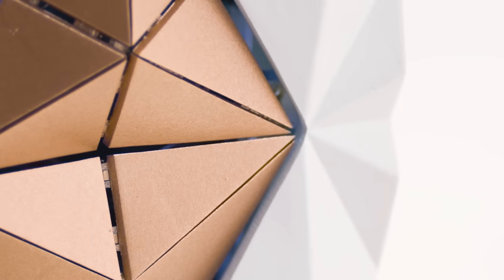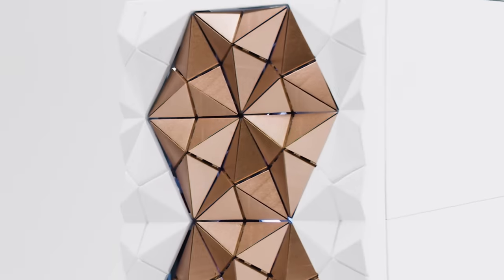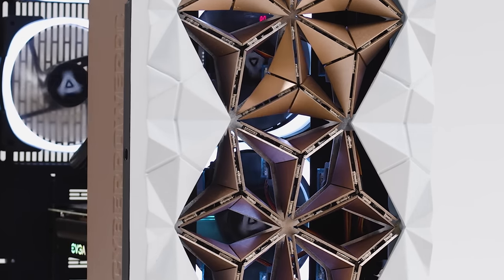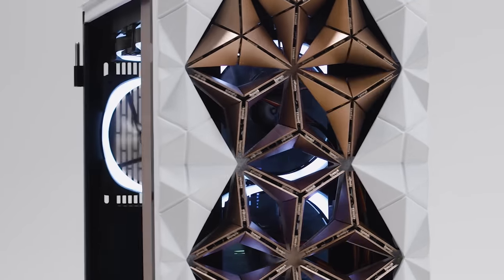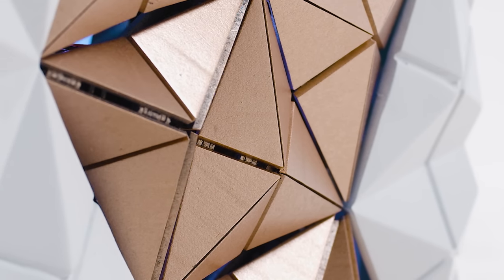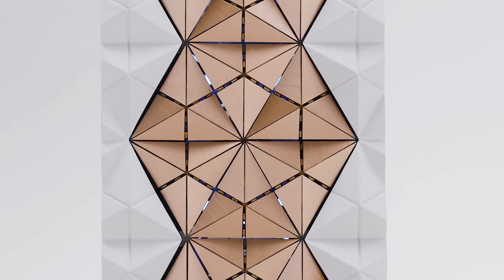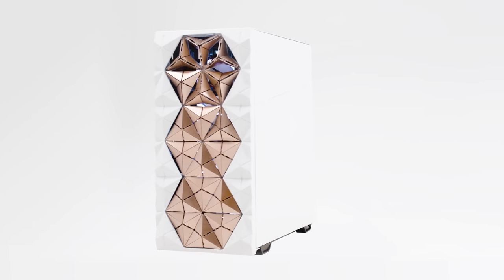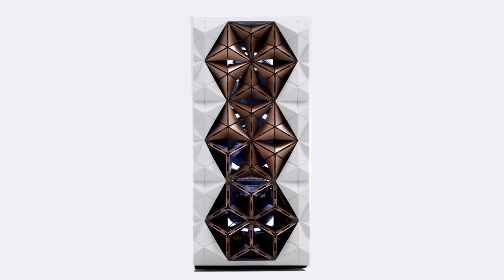CES 2022: CyberPowerPC Kinetic Series Gaming PCs - the First of Their Kind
Introducing the Kinetic Series Chassis, deeply inspired by Kinetic Architecture, the concept through which buildings are designed to allow parts of the structure to move, not just for design’s sake, but with purpose. Featuring 18 individually controlled vents that open and close, according to the system’s current internal temperatures. Intelligent airflow has arrived.